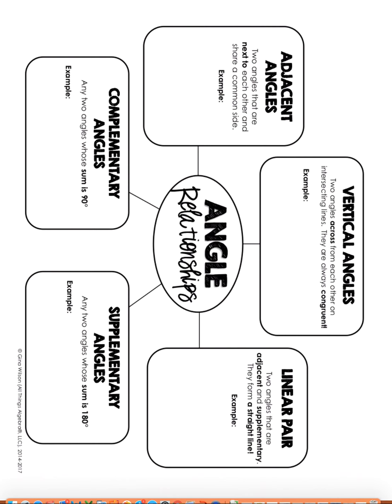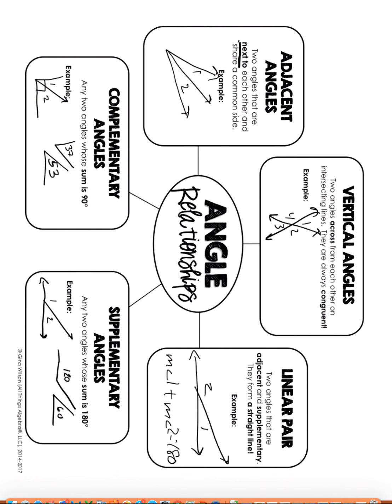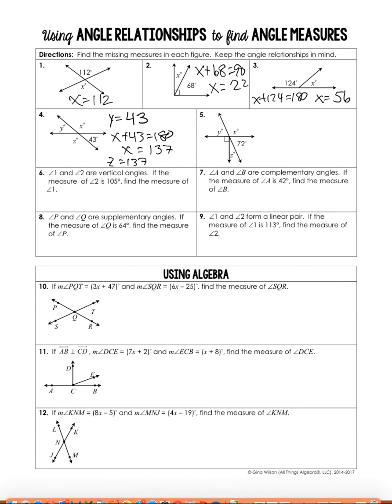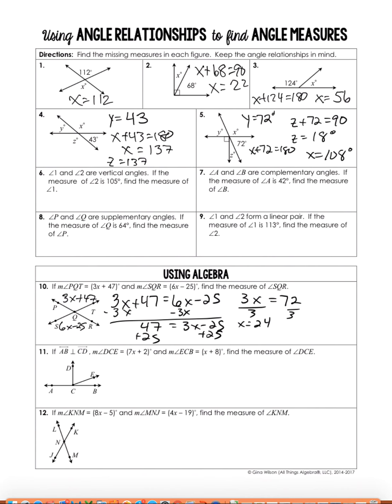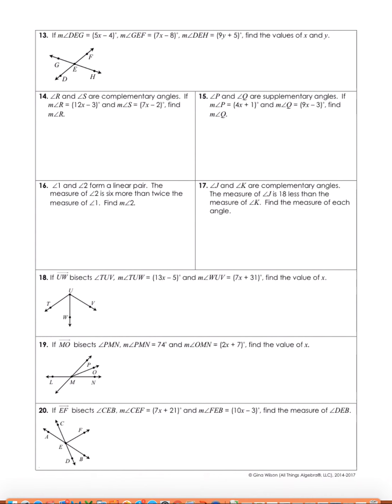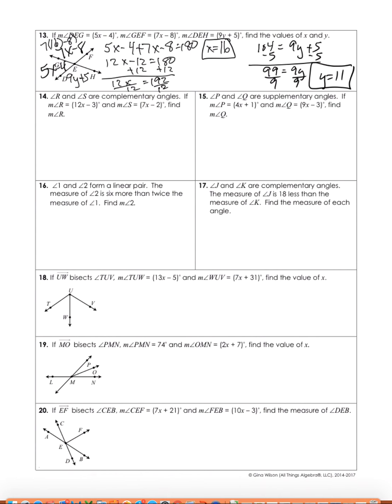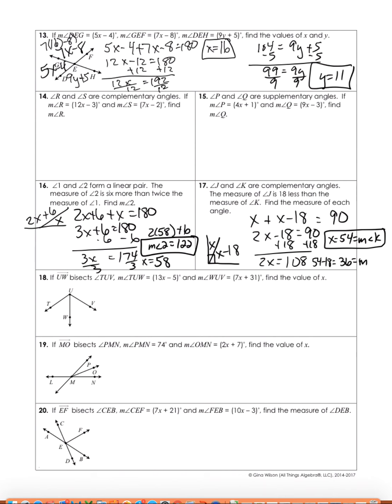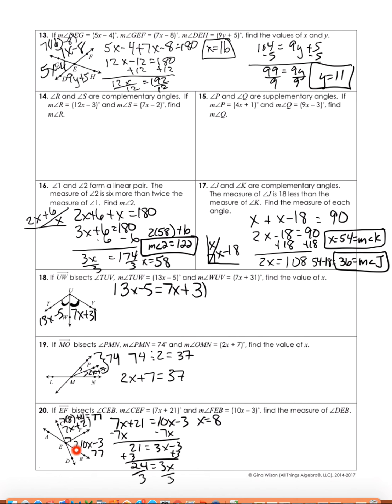1 5 angle relationships video